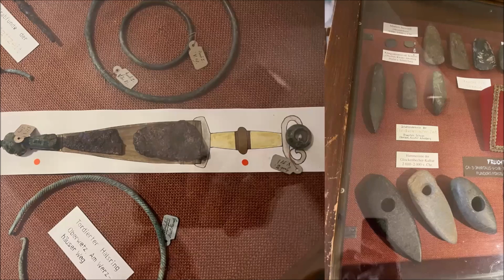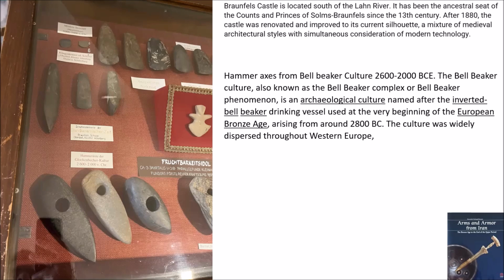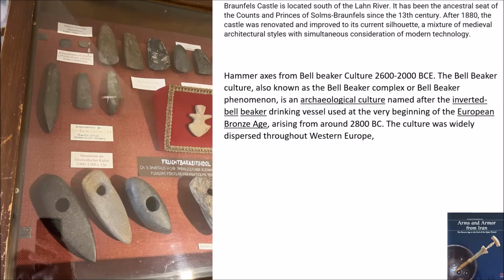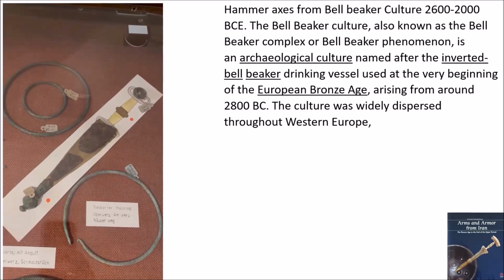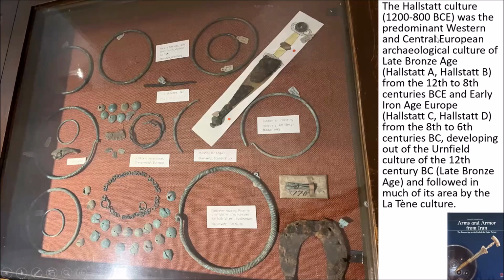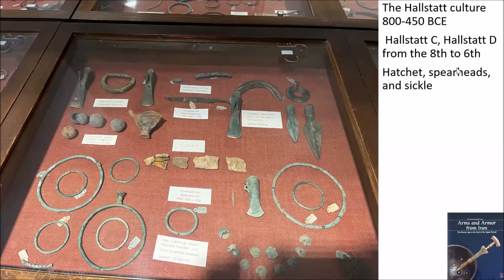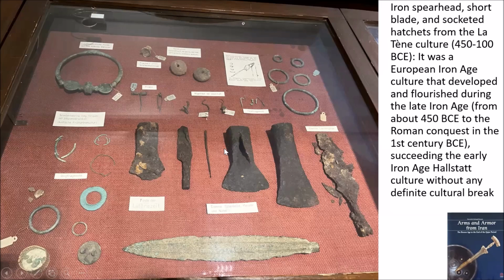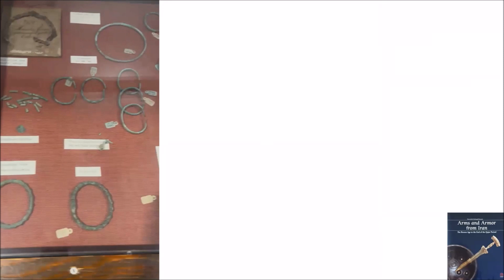Bronze and iron weapons and artifacts from Braunfels, Castle (Germany)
Braunfels Castle is located south of the Lahn River. It has been the ancestral seat of the Counts and Princes of Solms-Braunfels since the 13th century. In the family museum, you will also find many copper-alloy (bronze) and iron artifacts, among them weapons, from Bell Beaker Culture 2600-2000 BCE, the Middle Bronze Period 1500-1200 BCE (Hügelgräberzeit 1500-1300 BCE), the Hallstatt cultures (1200-600 BCE), and La Tène culture (450-100 BCE). Additionally, you will find the princely letter with which Emperor Charles VII raised Count Friedrich Wilhelm zu Solms-Braunfels to the rank of prince in 1742. Uniforms, especially that of Count Heinrich Trajektin (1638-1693), which he wore in his last battle, and the document appointing him commander-in-chief of the British troops in Ireland in 1690, is also on display here. Lances and halberds, polearms, swords, dueling pistols, bayonets, ceremonial rifles, and the hunting equipment of Prince Ferdinand (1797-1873) can also be seen here, as well as horns and "kettledrums" from the princely music band of 1800 or the rifles, caps, and cartridge bags of the palace guard, which was still on duty at the beginning of the last century.